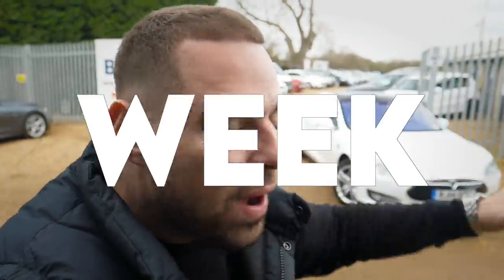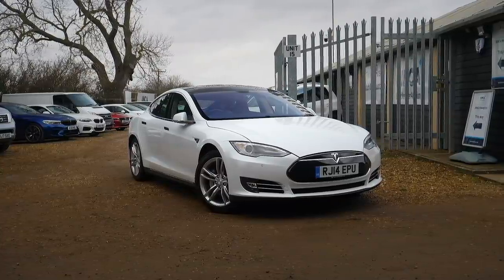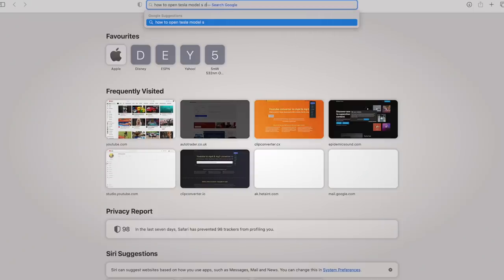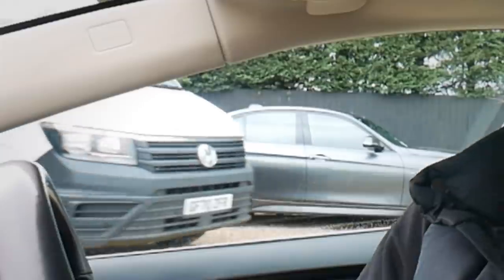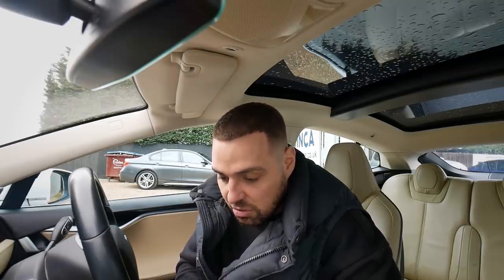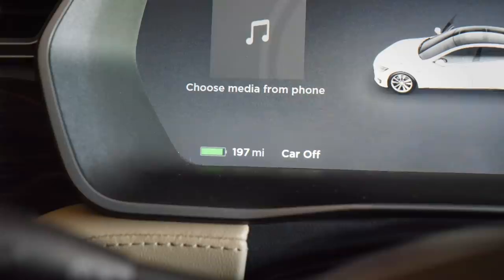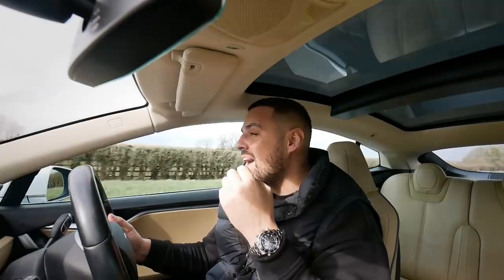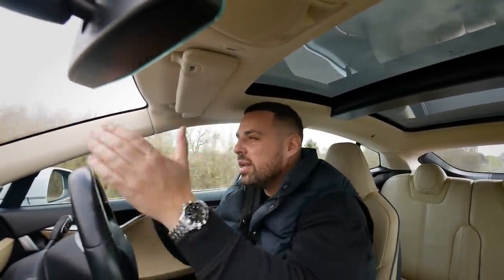7 DAYS WITH A HIGH MILEAGE TESLA!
Petrol head spends 7 days with a high mileage tesla model s 85.
With the current rising fuel prices, petrol and diesel have become mega expensive meaning more and more people are turning to electric as an option to commute. In this video I explore what it’s like to daily drive a high mileage Tesla Model S